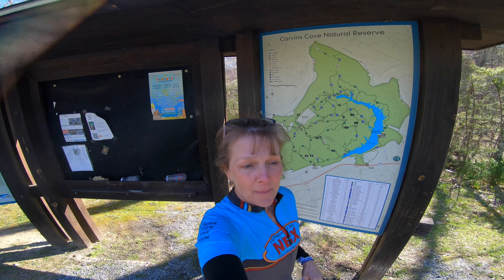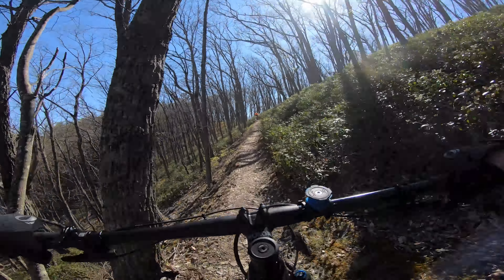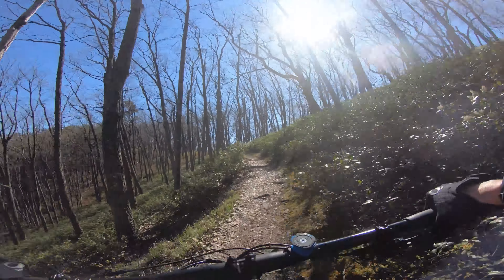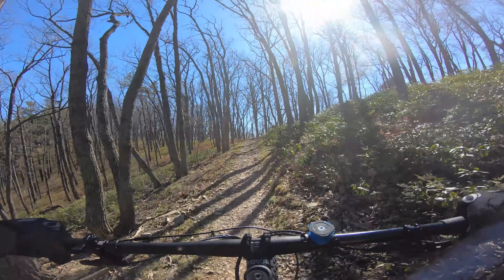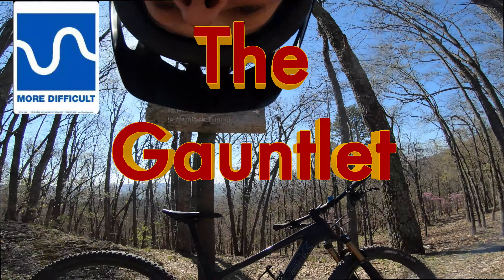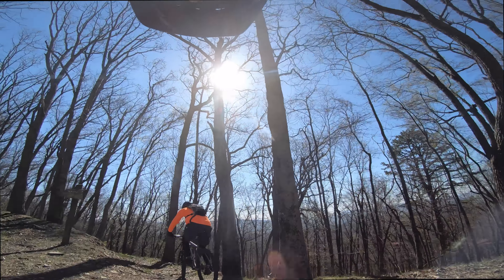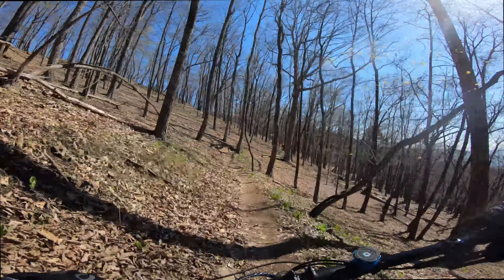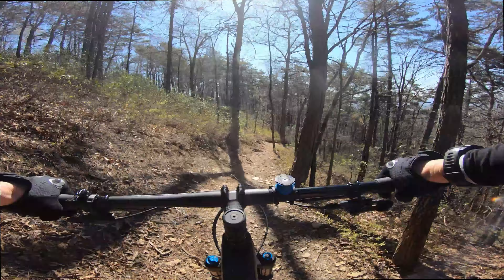Mountain Biking Carvins Cove in Roanoke Virginia.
Mountain biking Carvins Cove Hi-Dee-Ho, Gauntlet, and Buck along with a little bit of information about Carvins and a pinch of history. @revelintheride2639
0:00 Intro
0:30 Hi-Dee-Ho
1:23 Gauntlet
1:52 Carvins Cove general info
3:45 Buck
4:22 A little history